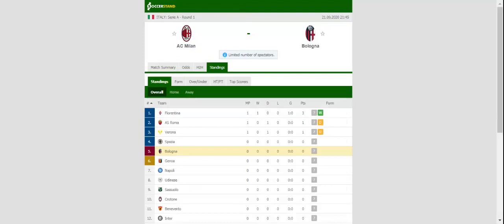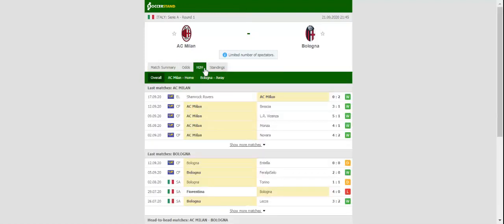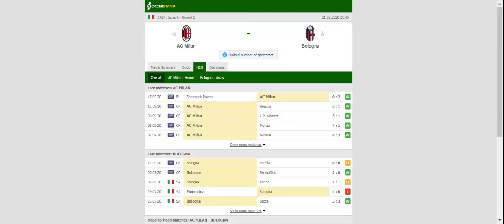MILAN VS BOLOGNA PREDICTION & BETTING TIPS - 21/09/2020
2021 college football predictions,
2019 college football predictions,
2020 ncaa football predictions,
nc state football predictions 2020,
2020 nebraska football predictions,
2020 uga football predictions,
10 football predictions 2020,
football songs,
football vines,
football skills,
football daily,
football games,
football khela,
football live,
football pump up,
football anime,
football analysis,
football asmr,
football agility drills,
football american,
football academy,
football anthem,
football boots,
football big hits,
football bloopers,
r/b football,
f c b football,
mattyb football,
s.a.b football,
football chants,